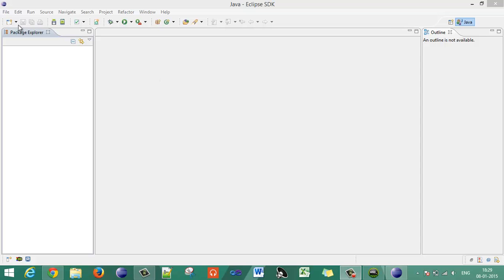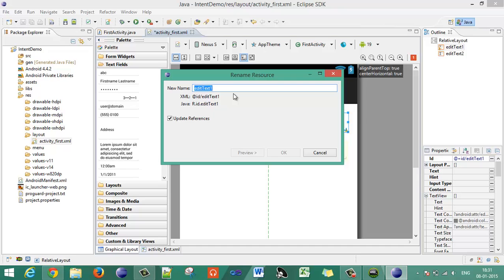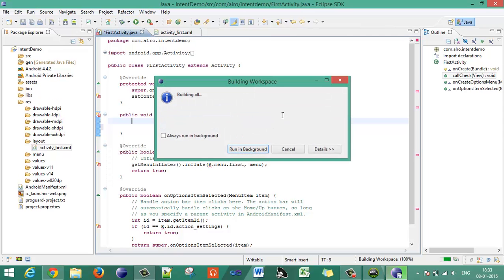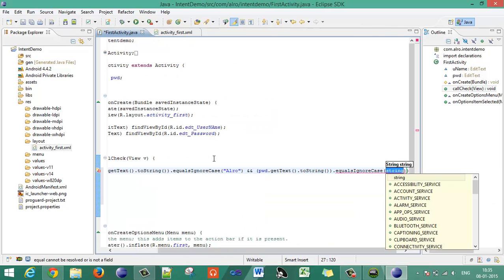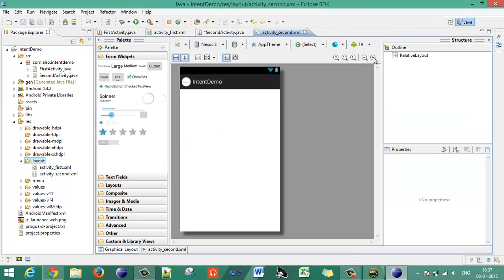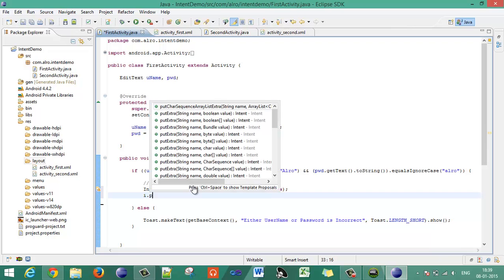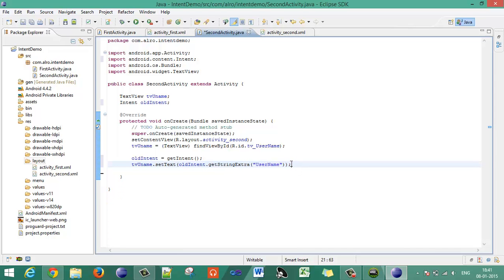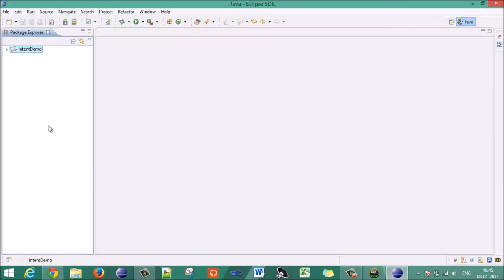Android - Eclipse - 01 - Passing Data From one Activity to Another Using Intents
This is a tutorial on passing data from one activity in android to another using intents. We used Eclipse, and Android SDK.

If you need any help, please post in the comments section.

Android
Android Tutorials
Android Development
Android Lollipop
Android Kitkat
Android Jellybean
Android Icecream
Intent
Intent putExtra
Intent getExtra